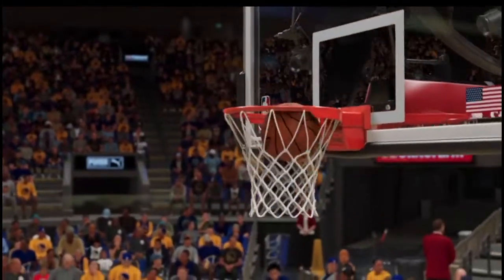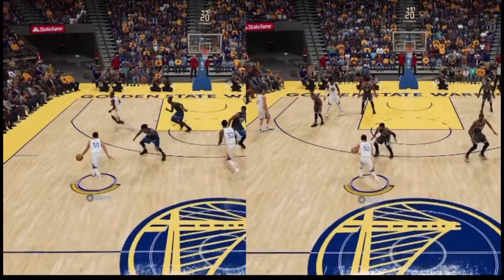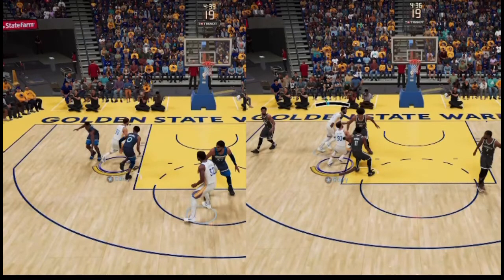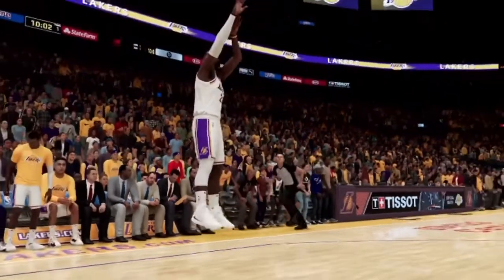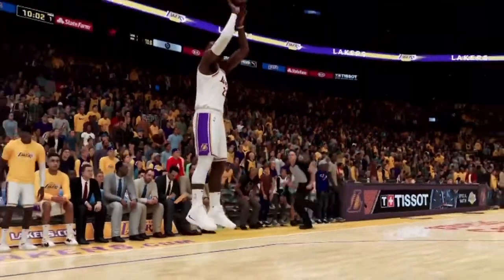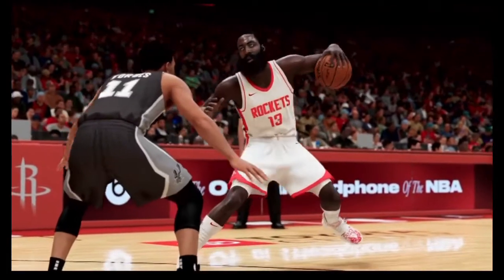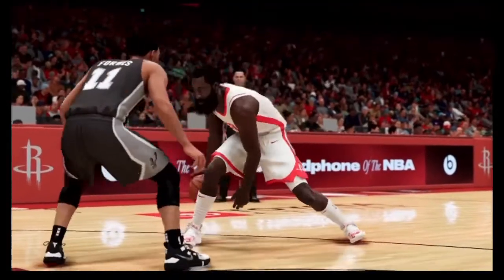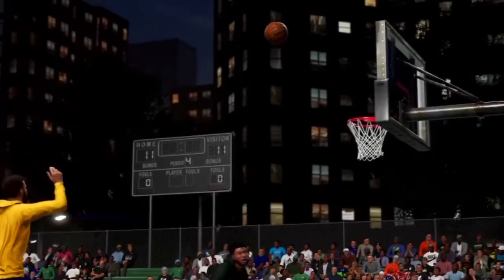NEXT GEN - NEW SHOOTING, DRIBBLING & FINISHING MECHANICS FOR NBA 2K21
NBA 2K21 next gen new shooting, dribbling and finishing mechanics for nba 2k21.